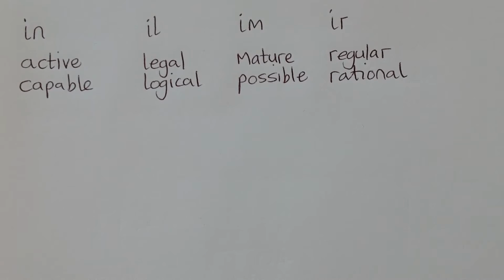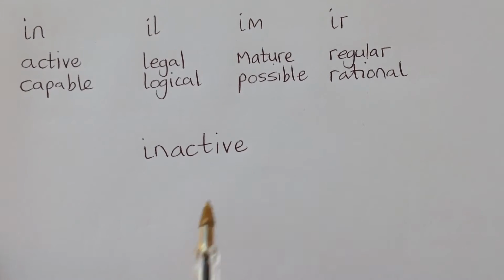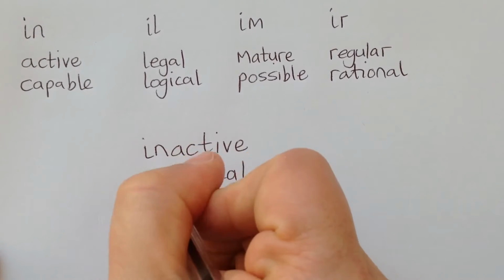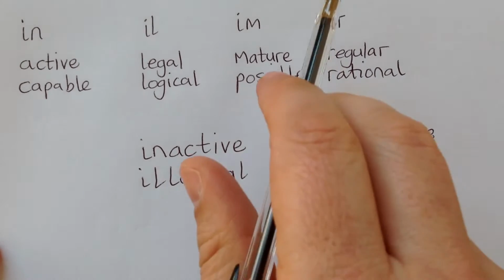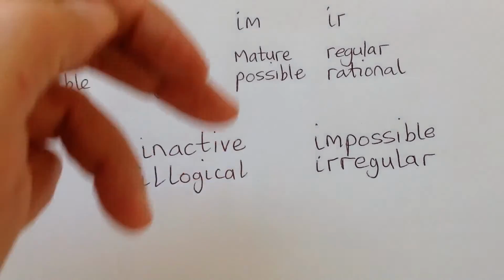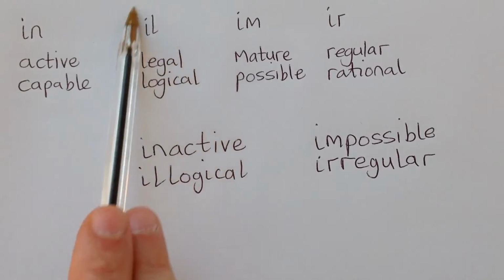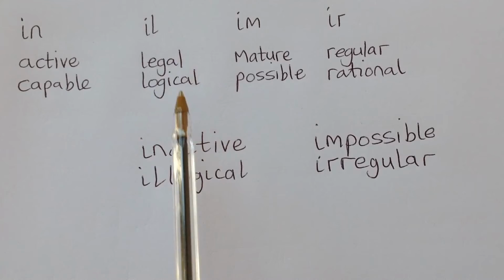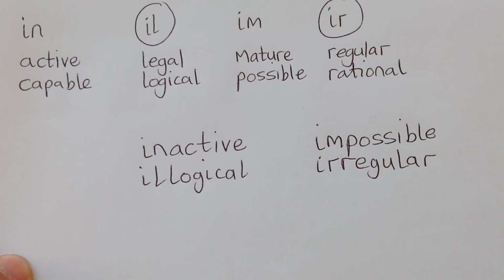Term 5 Week 1 - Spellings opposite prefixes